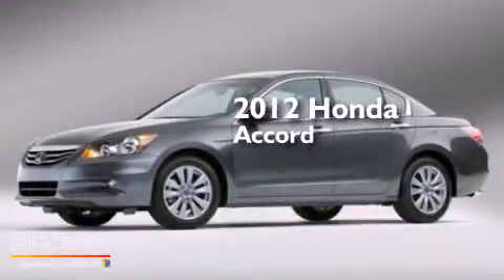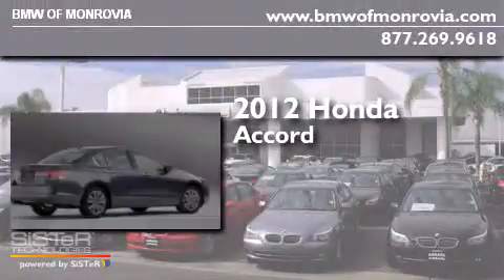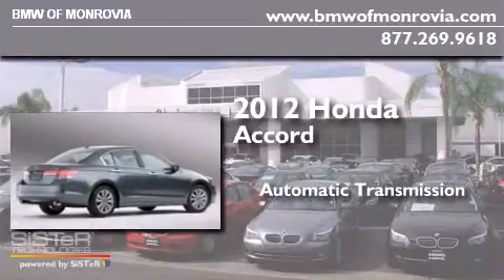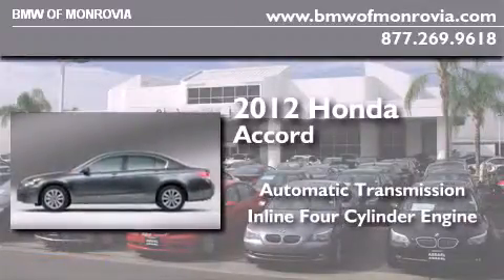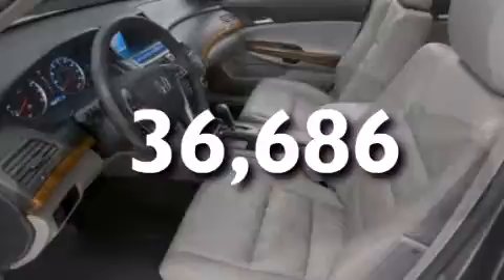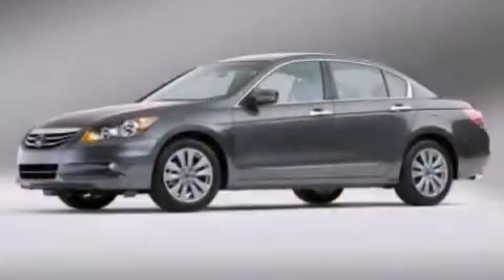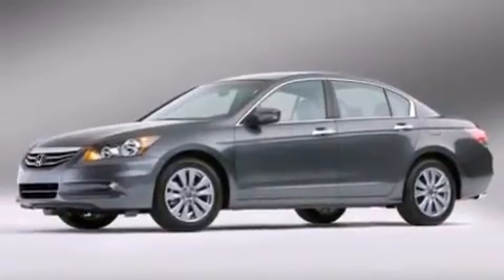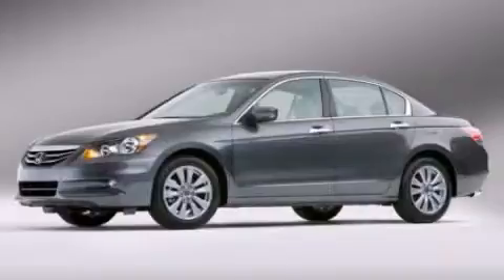2012 Honda Accord Monrovia CA 91016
We've been honored to serve the Monrovia CA area , we promise that your experience at our dealership will exceed your expectations ! Year : 2012 Make : Honda Model : Accord Engine : 2.4L I-4 cyl Trans . : Automatic Exterior : Gray Miles : 36,686 Interior : BLACK BMW of Monrovia 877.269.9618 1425 S. Mountain Ave. Monrovia , CA 91016 Preowned 2012 Honda Accord Monrovia CA